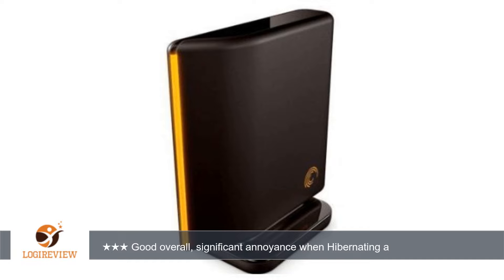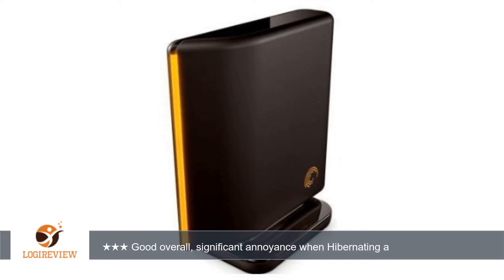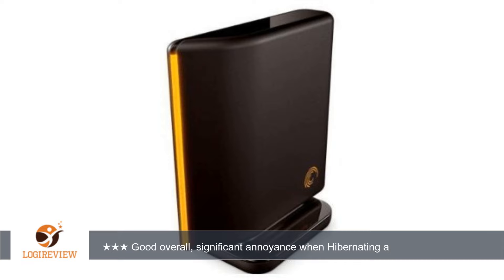Seagate FreeAgent 750 GB USB 2.0 Desktop External Hard Drive ST307504FDA1E1-RK | Review/Test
Review about   Seagate FreeAgent 750 GB USB 2.0 Desktop External Hard Drive ST307504FDA1E1-RK